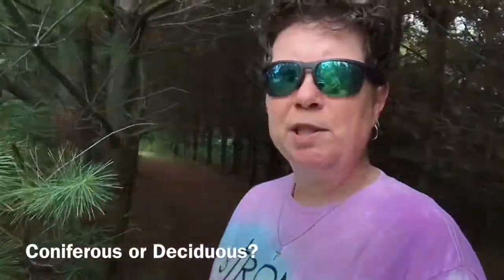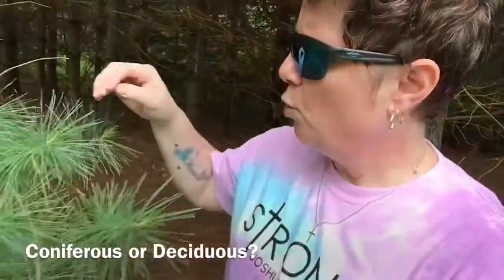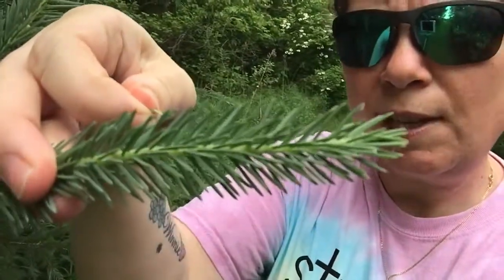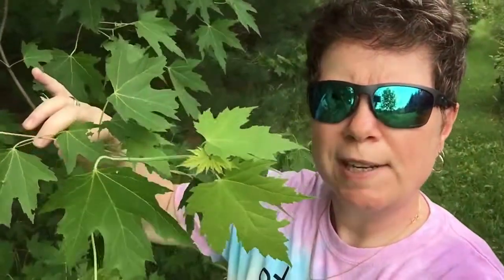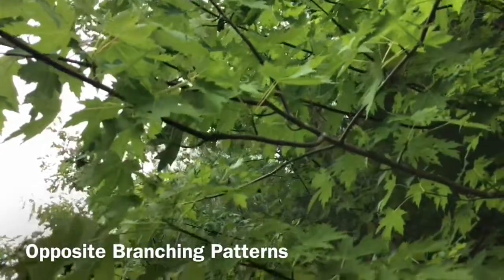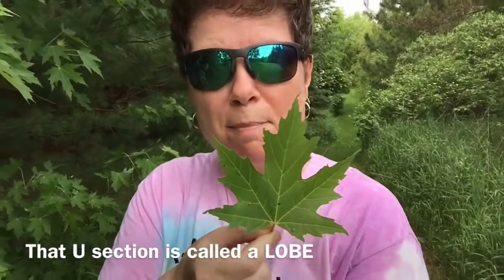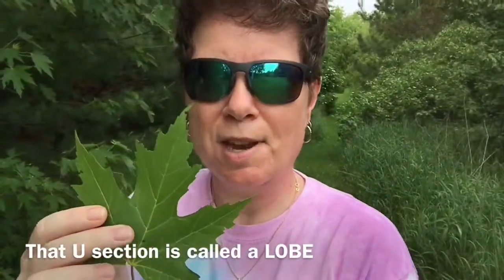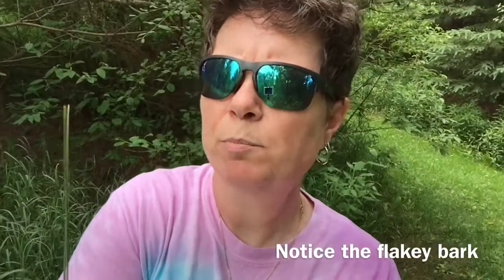Focus On Forests Tree I.D.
Teaching tool for identifying common trees.